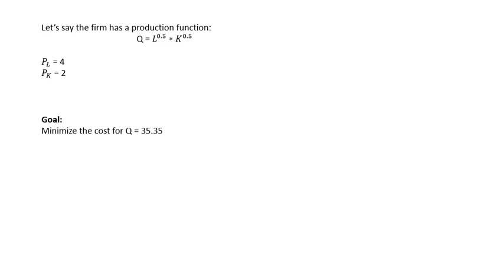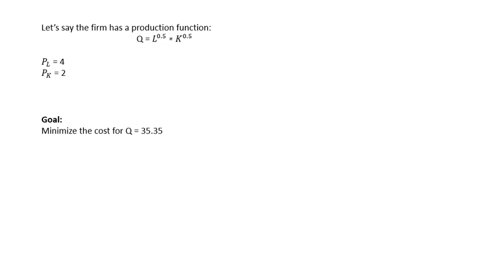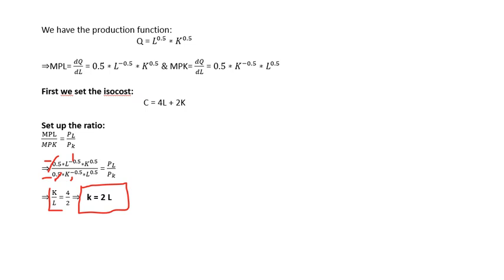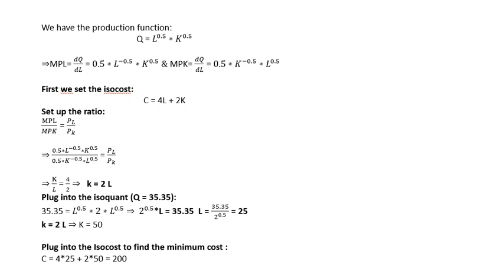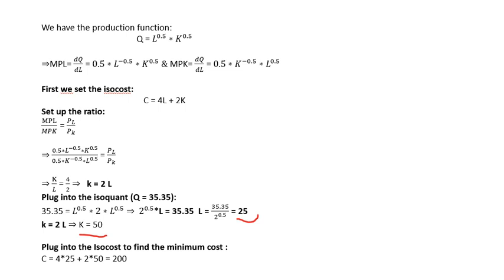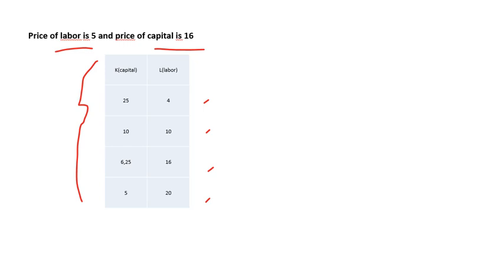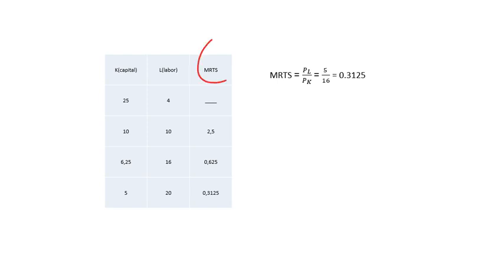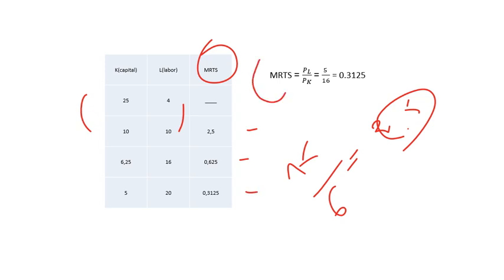Cost Minimization: Finding the Lowest-Cost Input Mix for a Target Output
In this video, we shift from maximizing output to minimizing cost. Learn how firms choose the most efficient combination of labor (L) and capital (K) to produce a targeted level of output at the lowest possible cost.